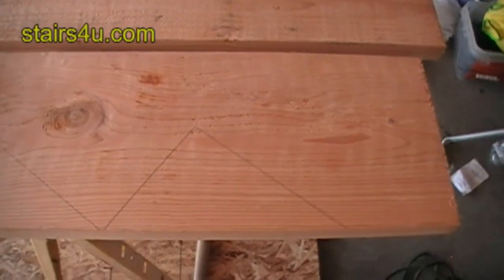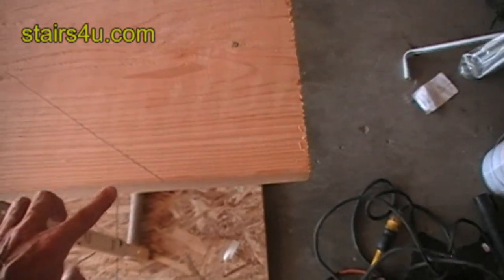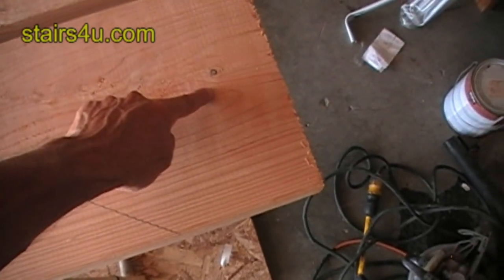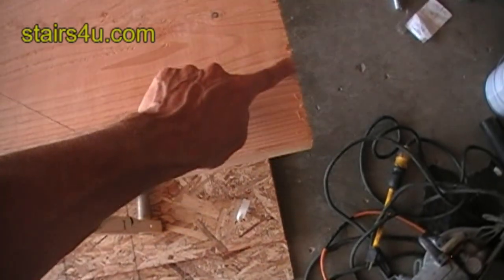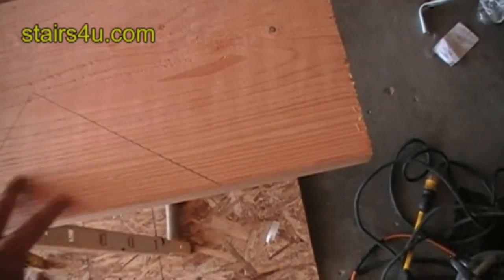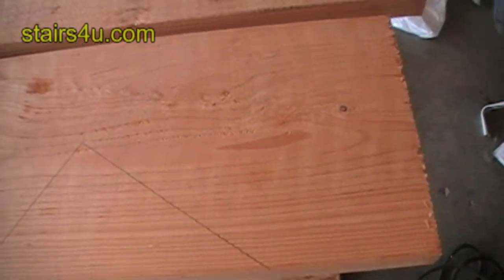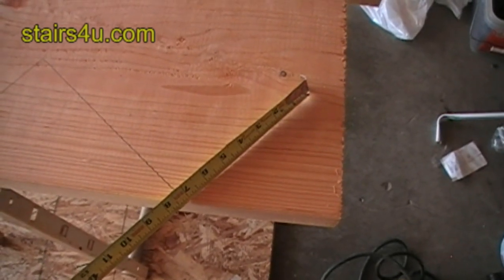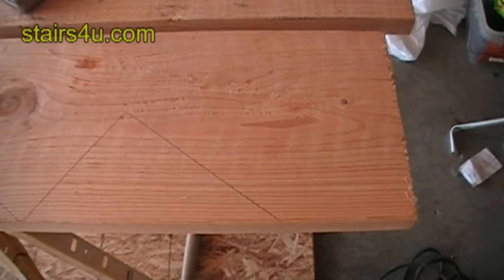Bottom Starting Point For Stair Stringer Layout - Building And Construction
- Finding a good place to start laying out your stair steps could make the difference between you buying additional pieces of lumber or simply remarking the stair stringer all over again, because you didn't leave enough room at the beginning of the stair layout.  Watch this video for more information and make sure that you visit our websites today.